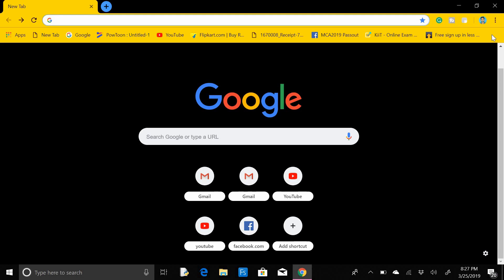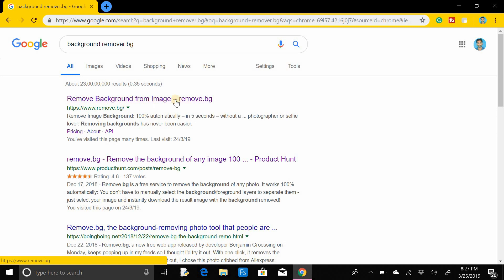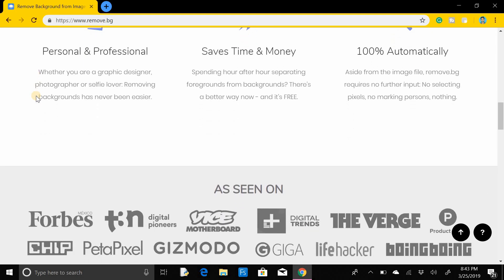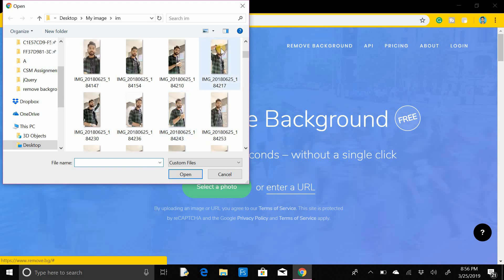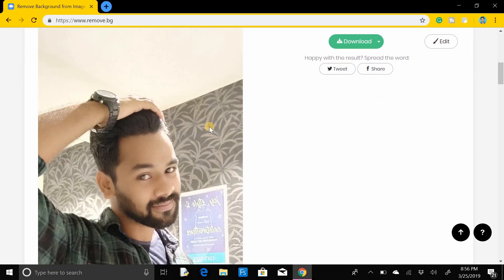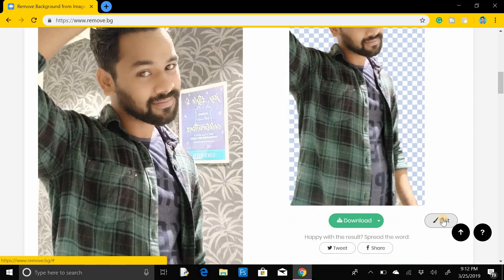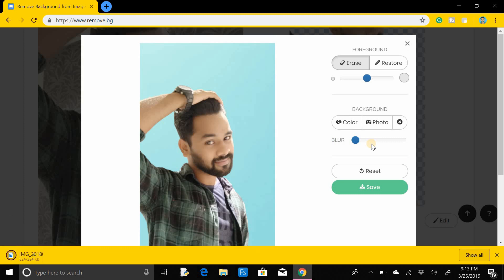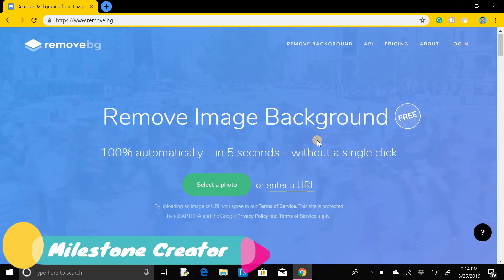How to Make a Transparent Background And Convert [ jpg To png ] Within 5 Second |100% Automatically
In this tutorial, we will be making an image background transparent. Follow these easy steps and you will have removed the background from your image using background.remove.com online within 5 SECOND. No Photoshop is needed.